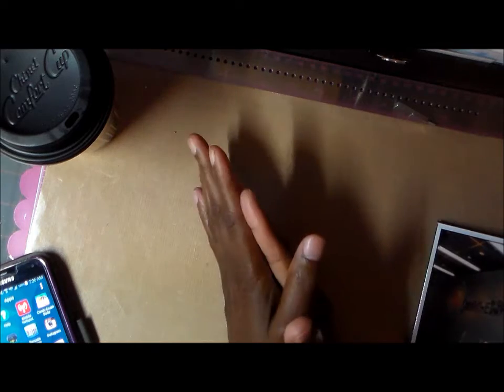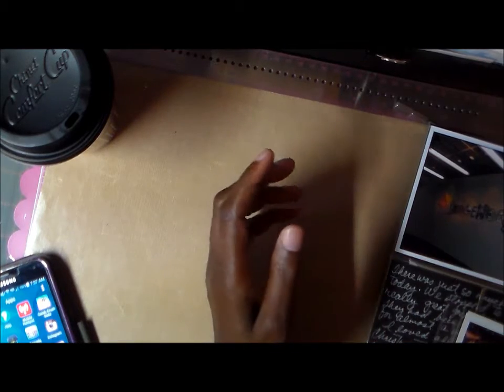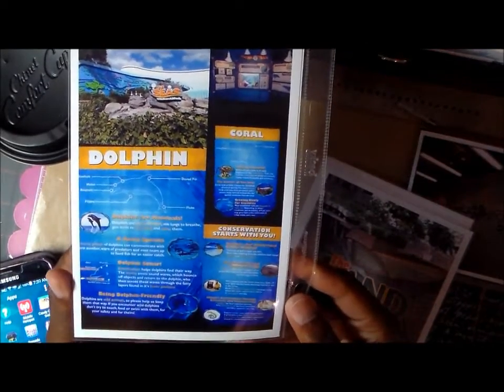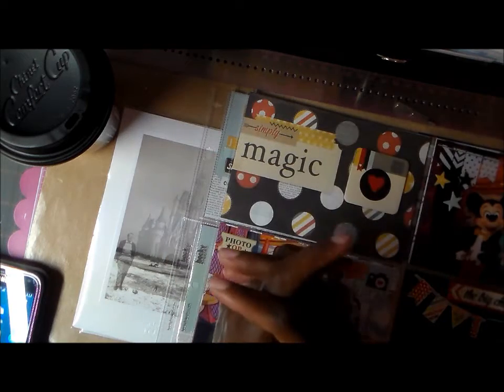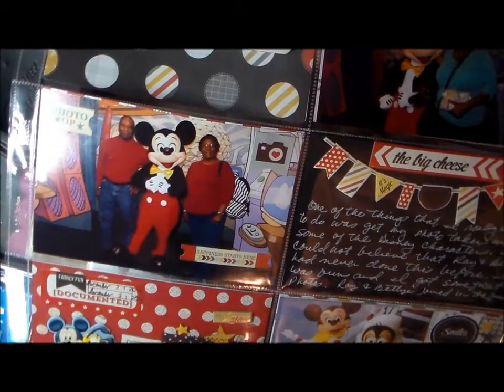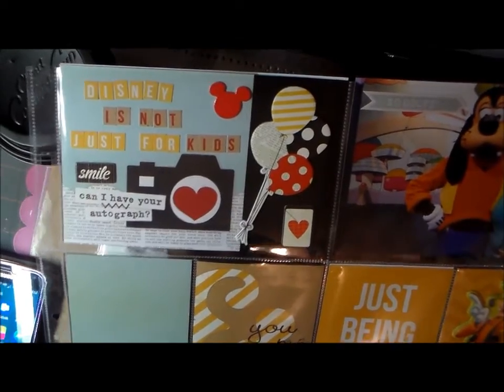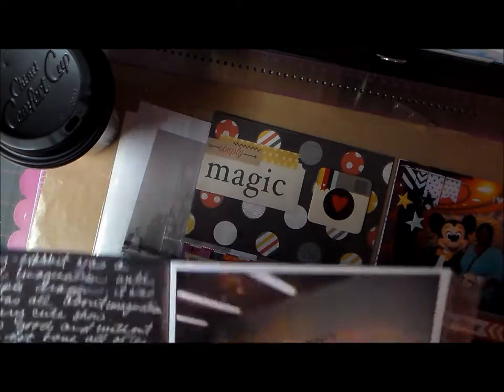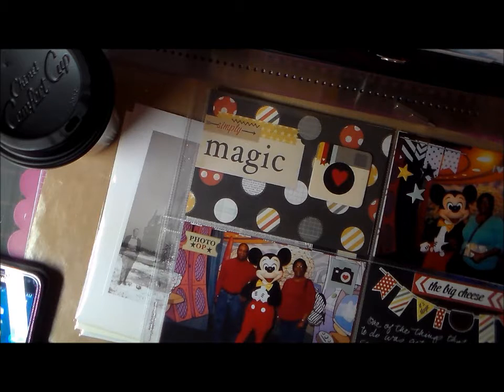DISNEY WORLD VACATION 2013 DAY 2 (Project Life)